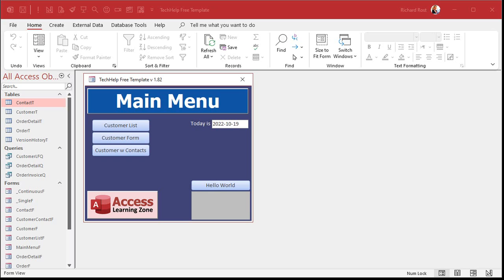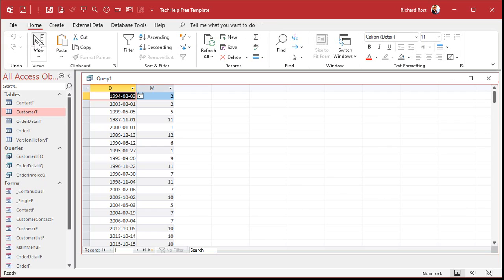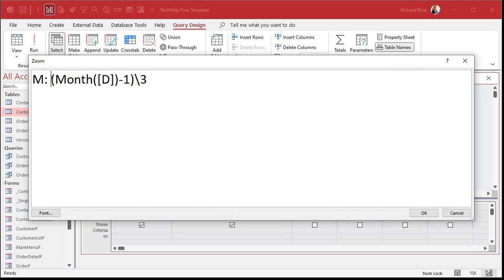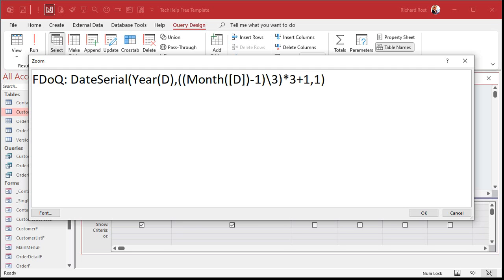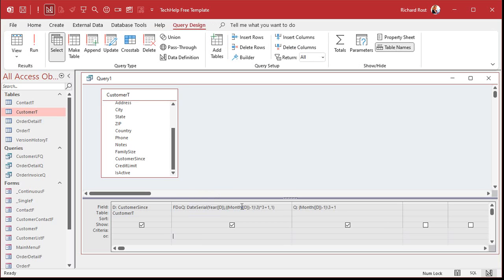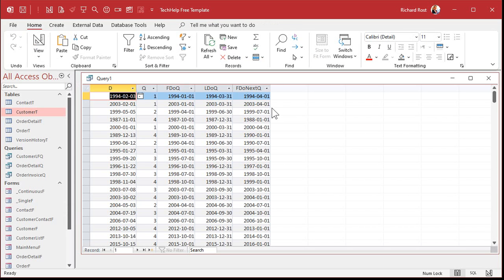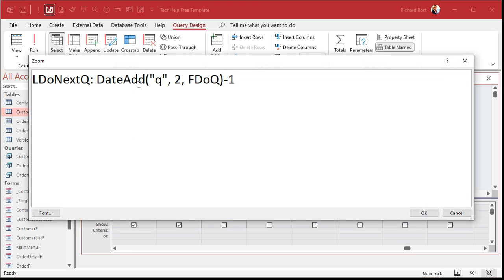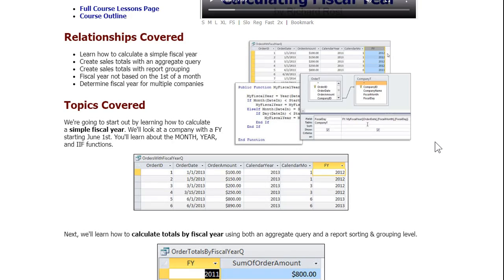Find the First Day of the Quarter in Microsoft Access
In this Microsoft Access tutorial, I will show you how to calculate the first day of the quarter for any given date. We'll also learn how to calculate the last day of that quarter, the first and last days of the previous quarter, and the following quarter.

USAGE:
D = Date() or any date you choose
FDoQ: DateSerial(Year([D]),Int((Month([D])-1)/3)*3+1,1)
FDoNextQ: DateAdd("q", 1, FDoQ)
FDoPrevQ: DateAdd("q", -1, FDoQ)
LDoQ: DateAdd("q", 1, FDoQ)-1
LDoNextQ: DateAdd("q", 2, FDoQ)-1
LDoPrevQ: FDoQ-1